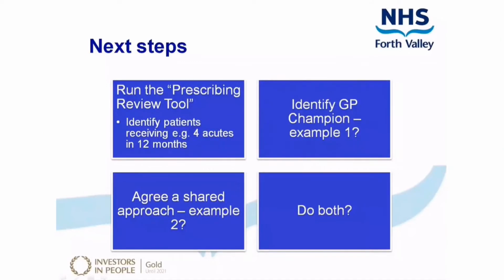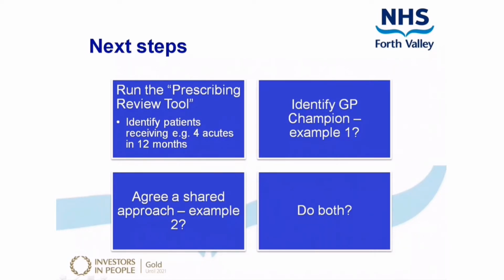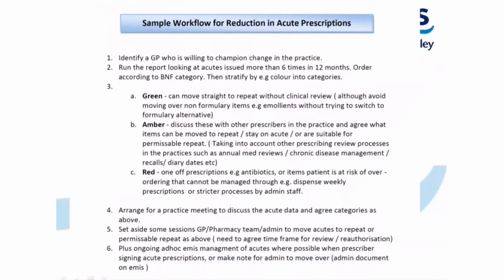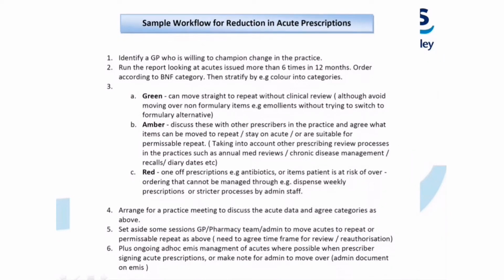Acute Prescribing: Testing changes - PRT